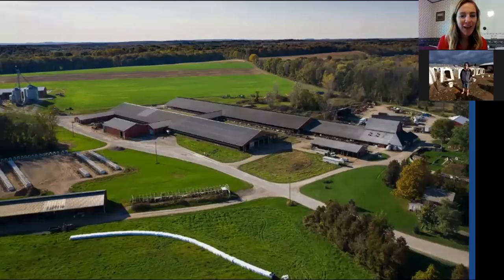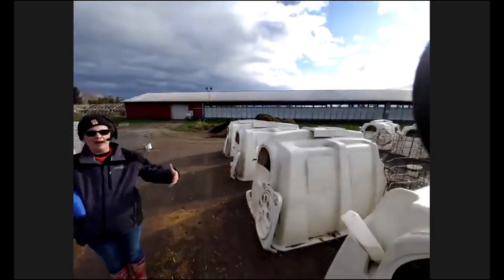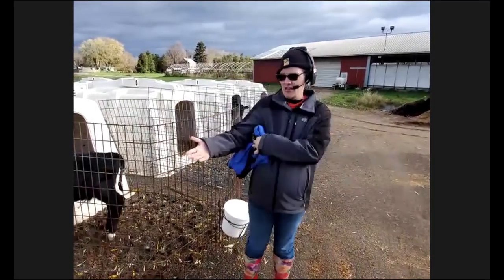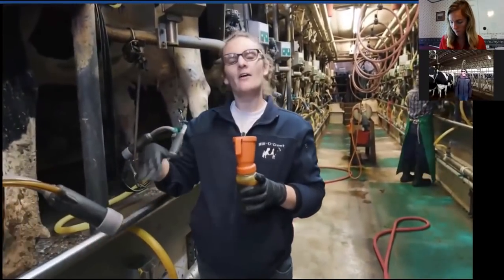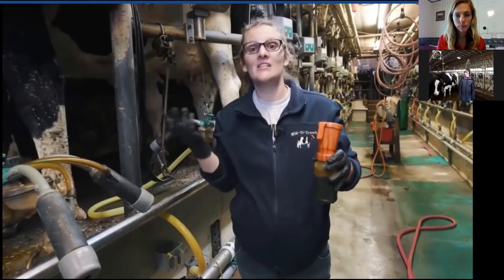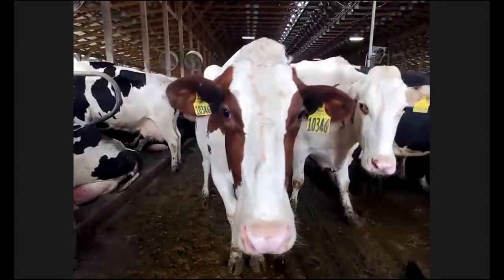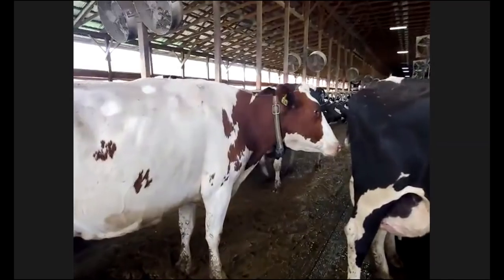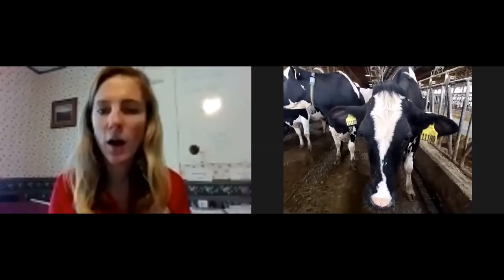Virtual Farm Tour to a North East Dairy - 4th-6th grade - Will-O-Crest Farm - 11/1/19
Fourth through sixth grade students throughout the Northeast connected from the comfort of their classrooms with Farmer Hannah for a LIVE virtual tour of Will-O-Crest Dairy in Clifton Springs, New York, hosted through American Dairy Association North East on Nov. 1, 2019.